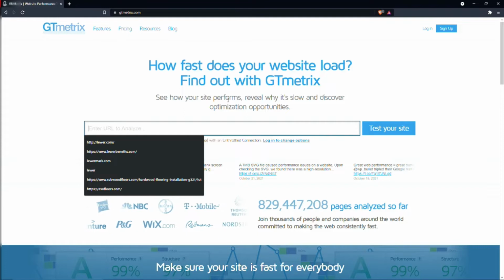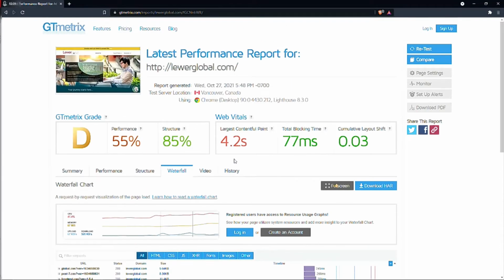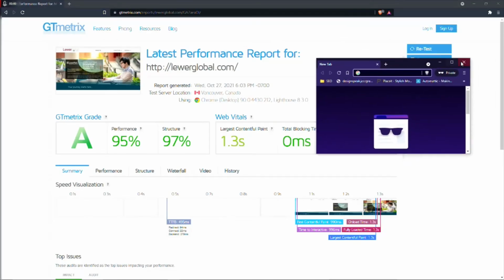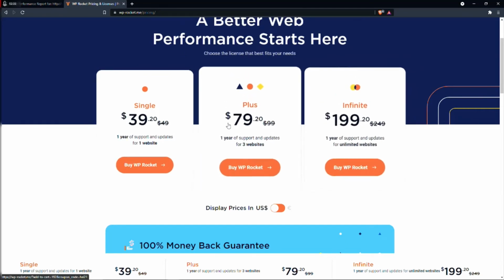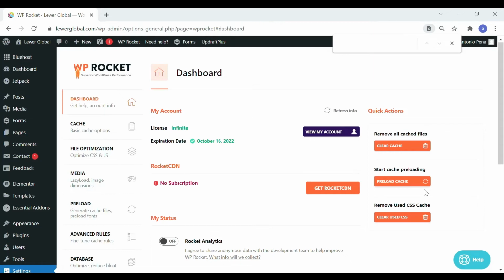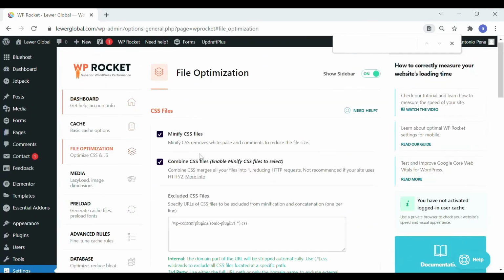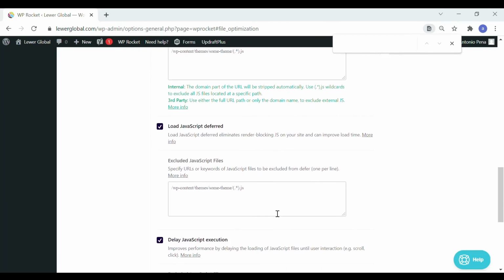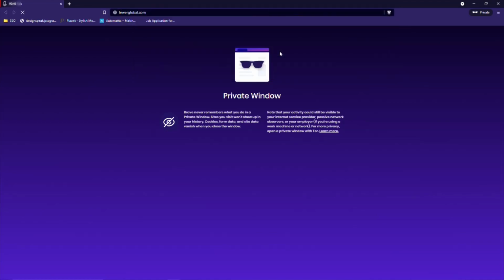Wp Rocket review- How to increase the speed of your Wordpress website! My Best WP Caching Plugin! 💯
Today I'm going show a plugin I came across that tremendously helps your WordPress site with performance and speed. This is a great SEO tool that will help your site load faster and test better for some metrics that google will test and use to rank your page in conjunction with other metrics. This plugin worked better than any other free plugin like w3 total cache, wp super cache, jetpack. This is a paid plugin but worth it if you are a web developer or own a site that needs improving.

Sorry i cant upload the settings.

Time stamps
Before wp rocket test scores - 4:40
After  Wp rocket Test scores - 8:50
Prices page wp rocket - 9:36
Settings -10:08

GET WP-ROCKET NOW

GET WP-ROCKET NOW

Thanks !